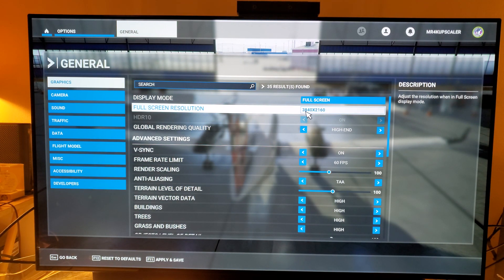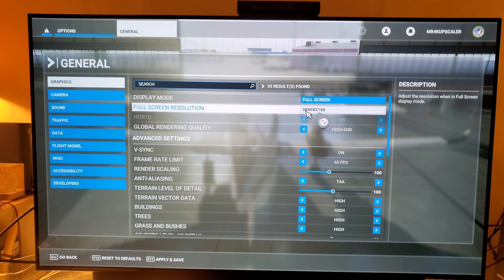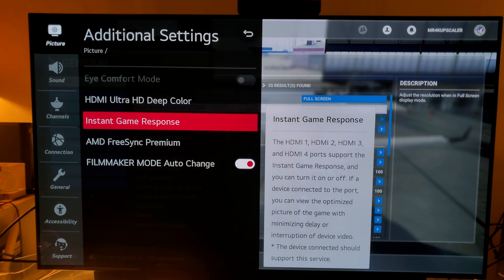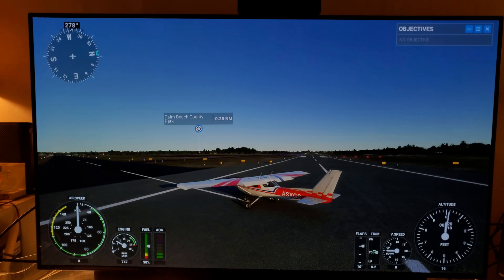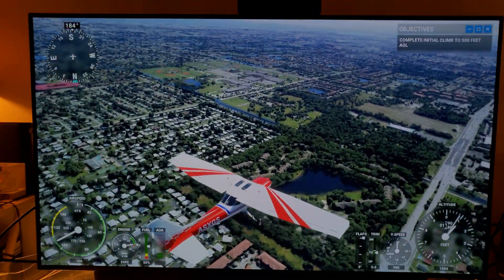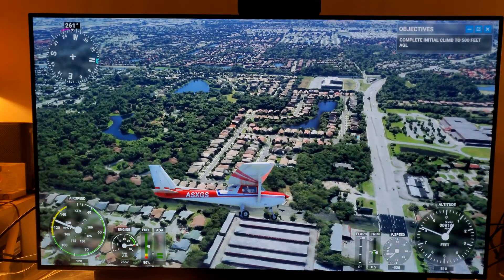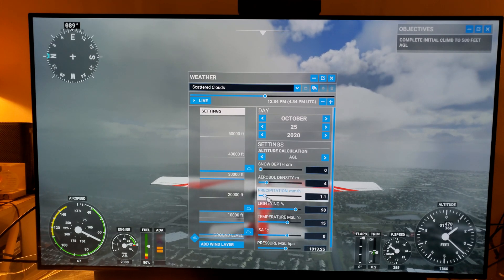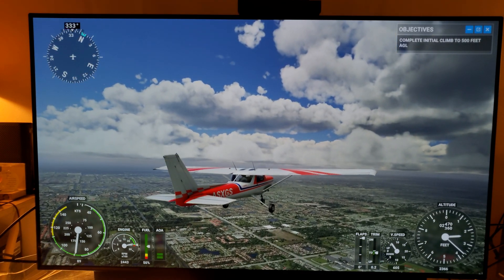LGOLEDTV CX48 : PC 4KHDR Settings & MFS2020 Test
This Video has been long overdue, if you wondering should you use CX48 OLED 4K TV 48" as a PC Monitor? Well I think this video could help you with that Question.